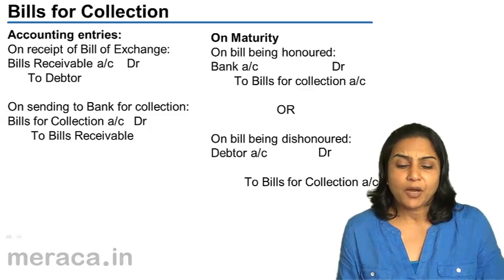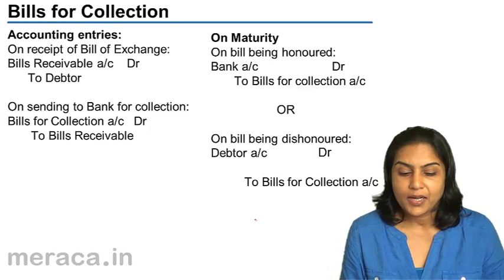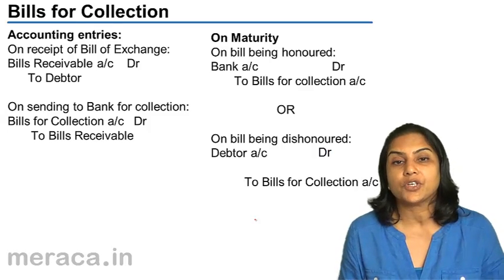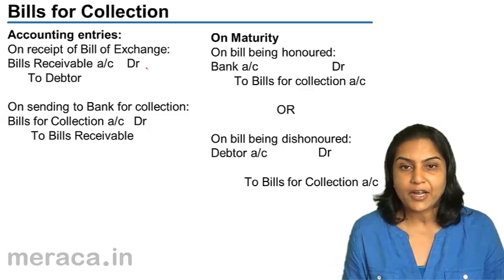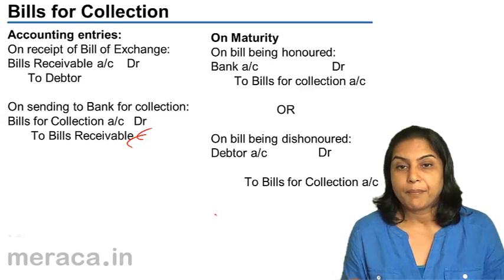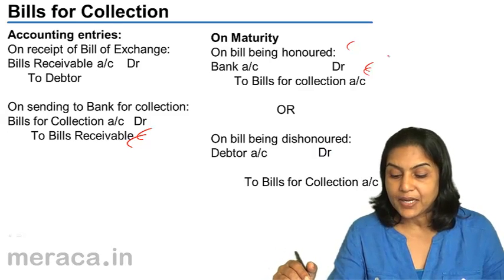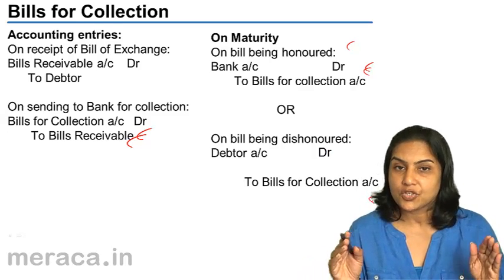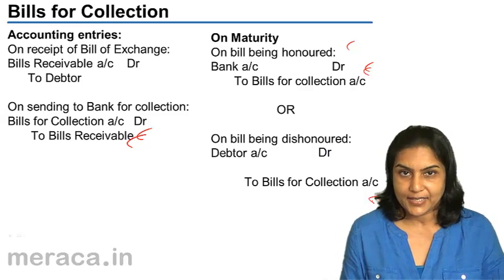Learn Bills for Collection | Bills of Exchange Accounting | CA CPT | CS & CMA | Class11 | Class12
Learn Bills for Collection